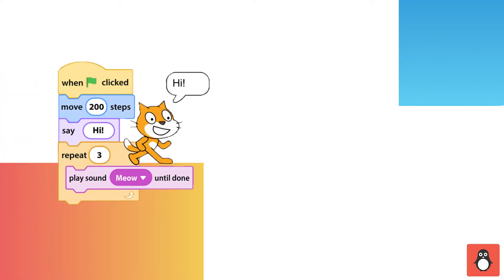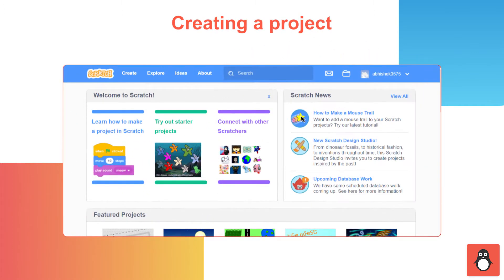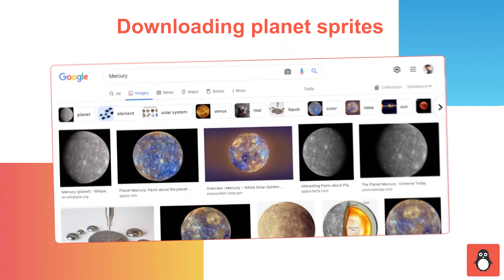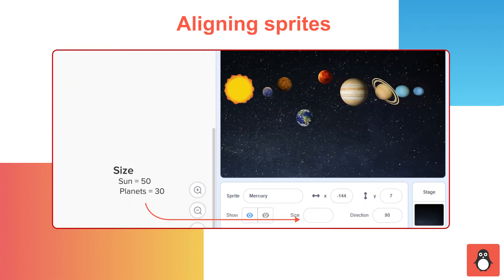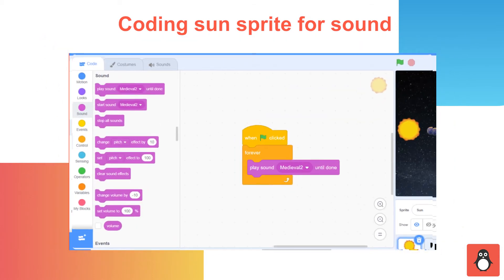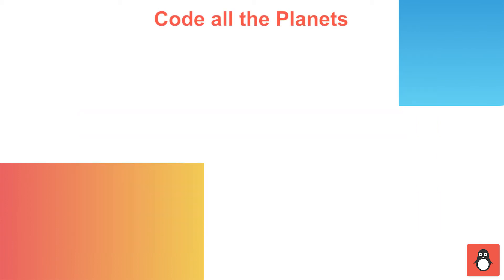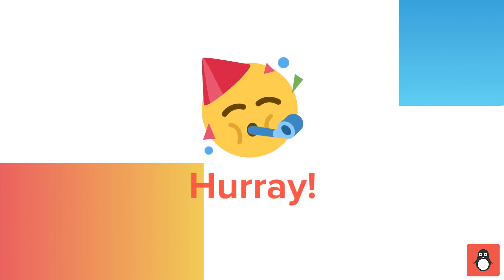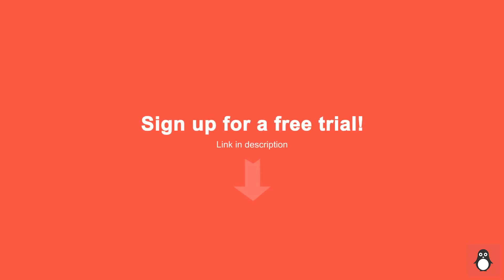Learn to build a solar system project using Scratch | Scratch tutorial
Scratch is a great platform for beginners to get started to learn to code. It’s an interactive, drag-and-drop programming language that allows you to create animations, apps, and games. Check out this video to learn to build a solar system project on Scratch.

Codingal is the #1 coding platform that provides online coding classes for kids.